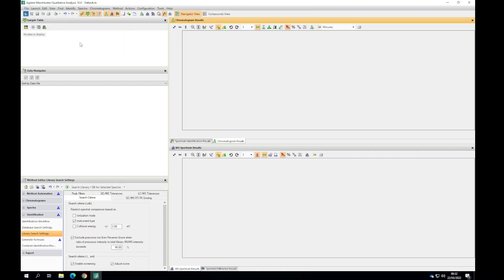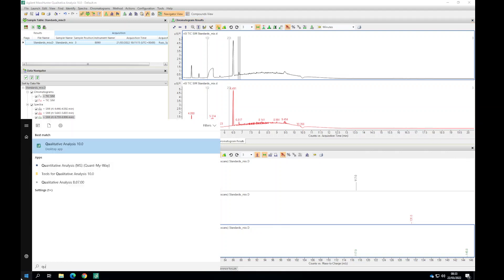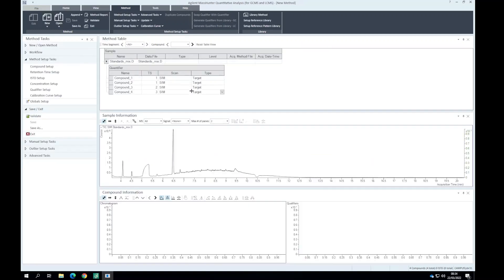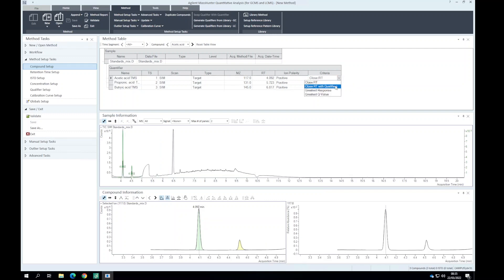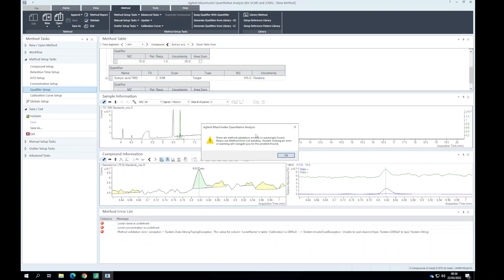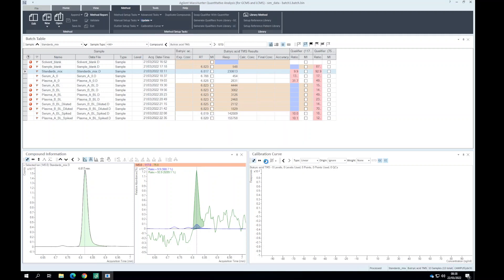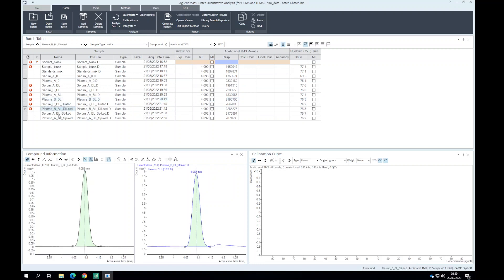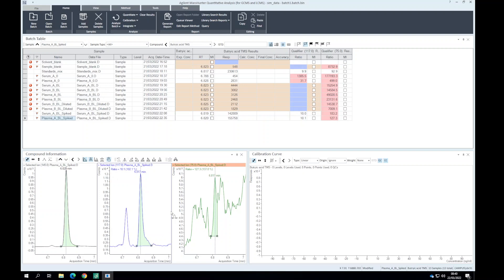Agilent 8890 GC-MS SIM Quant Data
How to create a quantitation method from GC-MS acquired SIM data